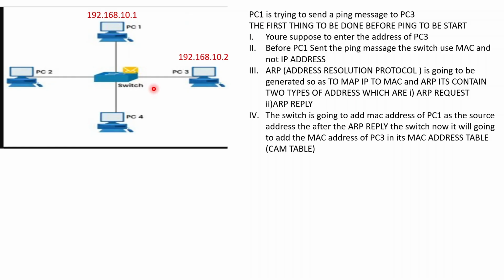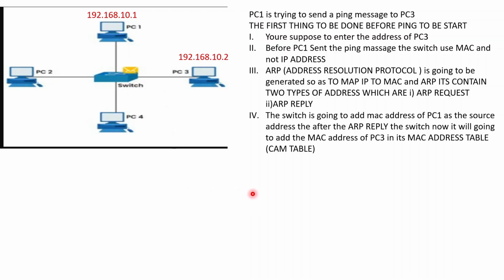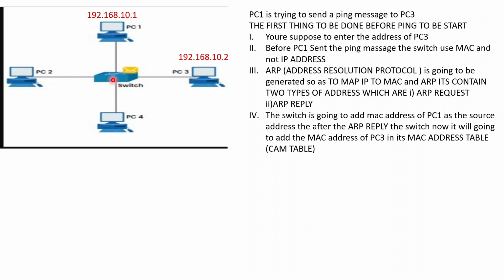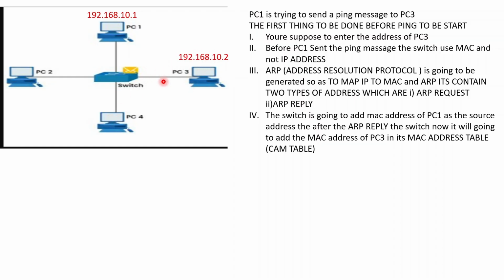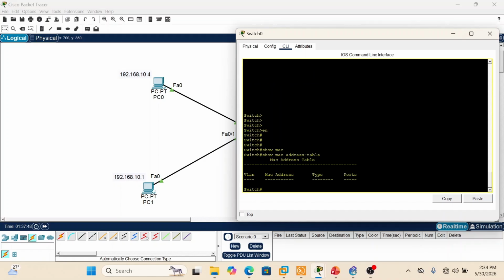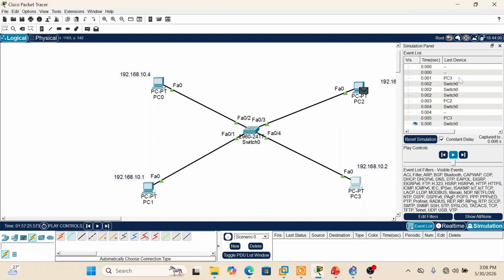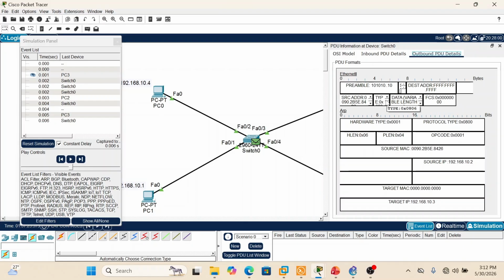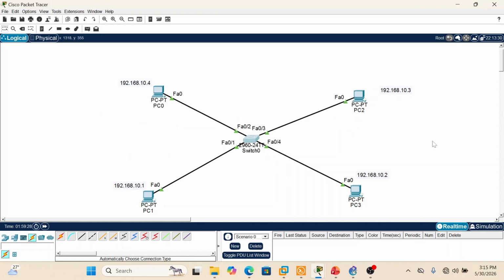CCNA Switching Fundamentals: How Switches Build the CAM Table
Karibu kwenye somo hili la CCNA ambapo tutajifunza kwa undani jinsi switch ya Ethernet inavyojenga na kusasisha CAM Table kwa kutumia Source MAC Address inayopatikana kwenye Ethernet Header ya kila frame inayopokea.

Katika video hii, tutaelezea muundo wa Ethernet Frame na kazi ya kila sehemu muhimu, hususan Source MAC Address na Destination MAC Address. Utaona hatua kwa hatua jinsi switch inavyopokea frame kupitia port fulani, kusoma Source MAC Address, na kisha kuhifadhi taarifa hiyo kwenye CAM Table pamoja na port ambayo frame imeingilia.

Pia tutajifunza kwa nini switch hutumia Source MAC Address kujifunza vifaa vilivyounganishwa kwenye mtandao na jinsi taarifa hizo zinavyosaidia kufanya maamuzi sahihi ya forwarding. Tutajadili hali ambayo switch haijui Destination MAC Address, kinachoitwa Unknown Unicast, na kwa nini switch hulazimika kuflood frame kwenye port nyingine zote isipokuwa ile iliyopokea frame husika.

Zaidi ya hayo, tutafanya mifano ya vitendo ili kuona jinsi CAM Table inavyojengwa hatua kwa hatua kadri vifaa vinavyoendelea kutuma na kupokea data kwenye mtandao. Utajifunza pia kuhusu CAM Table Aging, yaani jinsi entries za MAC Address zinavyofutwa baada ya muda fulani ikiwa hakuna mawasiliano yanayoendelea kutoka kwenye kifaa husika.

Somo hili ni muhimu kwa wanafunzi wa CCNA, wahandisi wa mitandao wanaoanza, pamoja na yeyote anayependa kuelewa kwa undani jinsi switch za Cisco na switch nyingine za Ethernet zinavyofanya kazi katika mazingira halisi ya mtandao.

Baada ya kutazama video hii utaweza:
✅ Kuelewa Ethernet Header na vipengele vyake muhimu.
✅ Kueleza tofauti kati ya Source MAC Address na Destination MAC Address.
✅ Kufahamu jinsi switch inavyojifunza MAC Address.
✅ Kuelewa jinsi CAM Table inavyojengwa na kusasishwa.
✅ Kueleza mchakato wa frame forwarding ndani ya switch.
✅ Kuelewa Unknown Unicast Flooding na CAM Table Aging.
✅ Kuongeza uelewa wako wa mada za Switching zinazoulizwa kwenye mtihani wa CCNA 200-301.

Usisahau ku-like video, ku-subscribe kwenye channel, na kuwasha notification bell ili usikose masomo mengine ya CCNA, Network Automation, GNS3, Packet Tracer, VLANs, STP, OSPF, DHCP, ACLs, NAT, IPv6, na mada nyingine nyingi za mitandao ya kompyuta.